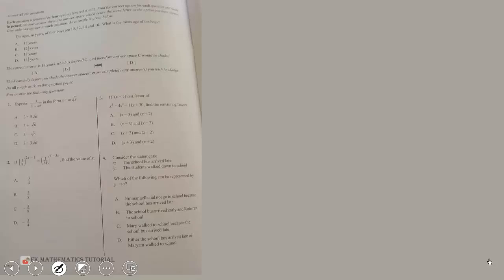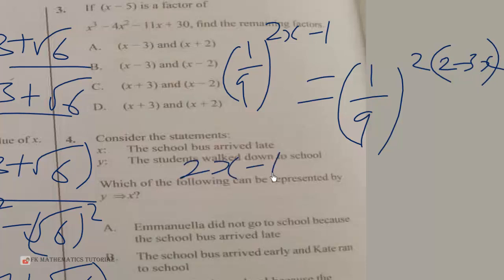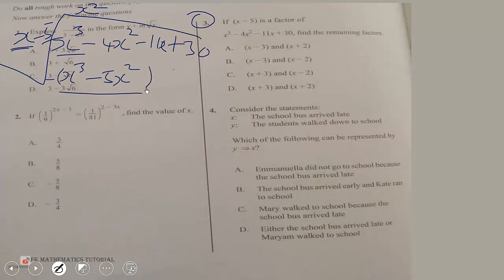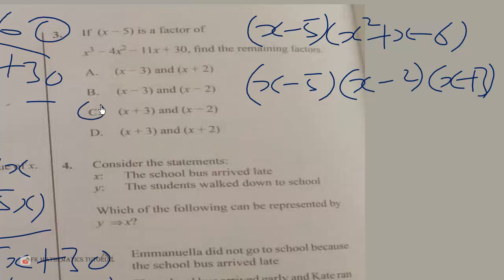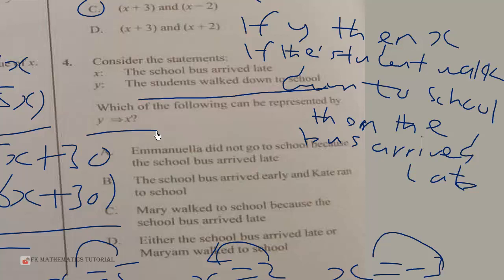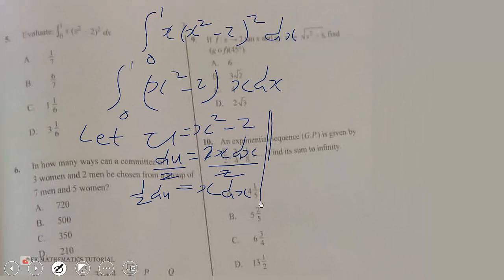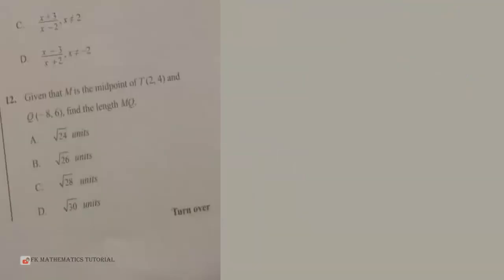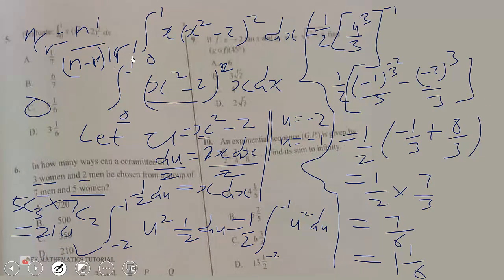The other WASSCE 2023 Elective Mathematics Paper 1 Q1 to Q10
2023 Waec question paper solved